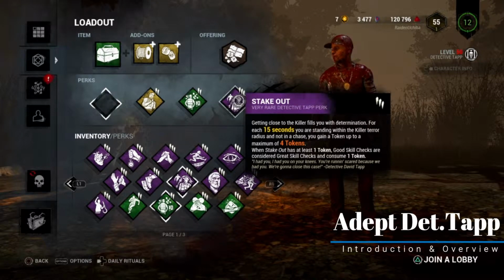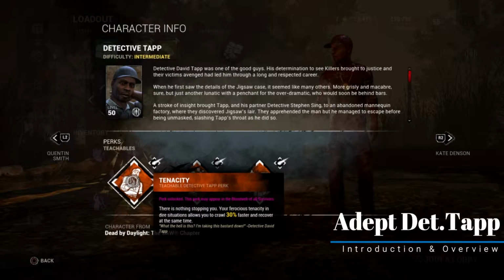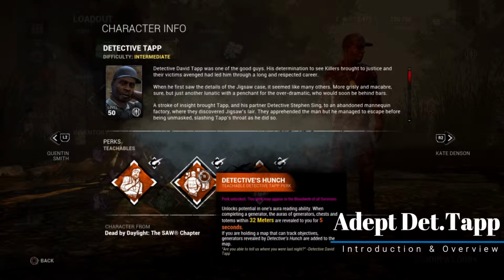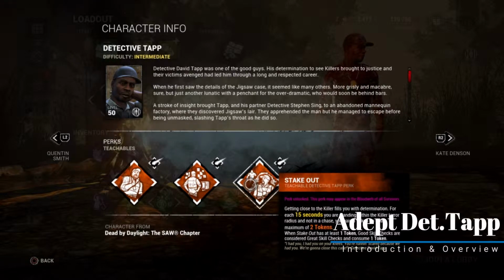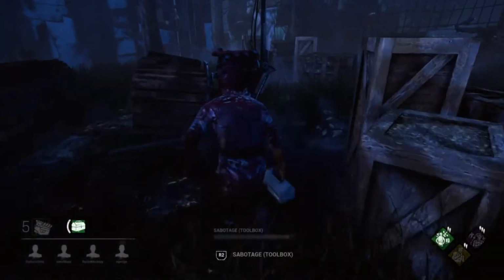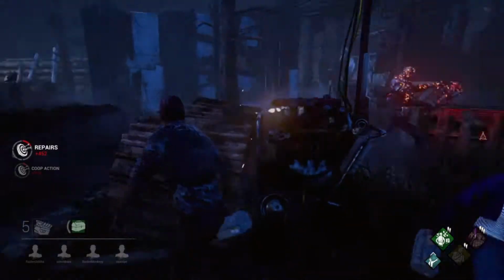Dead By Daylight Adept Det Tapp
Going for the Adept Tapp trophy in this video, please excuse my mistake with the constant "Adapt" comments -_-